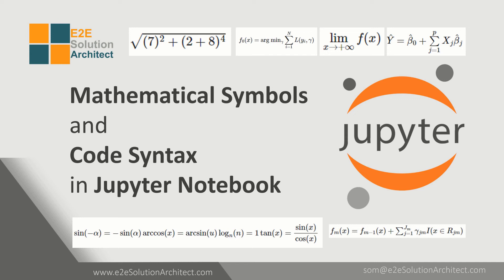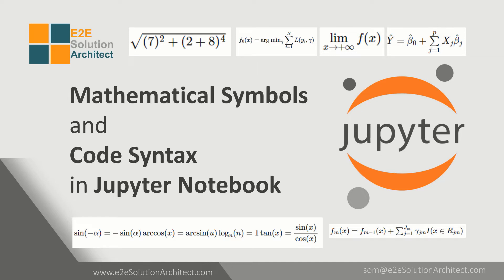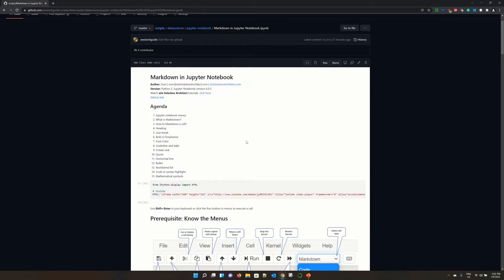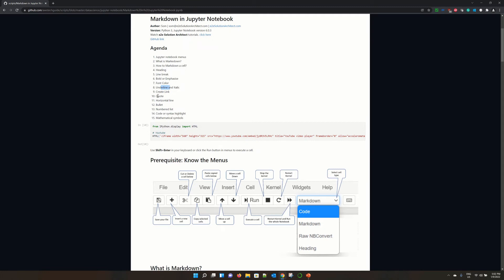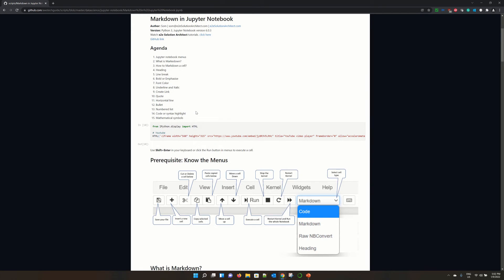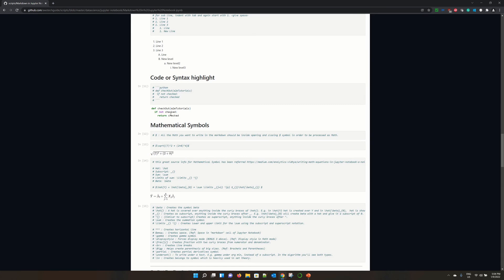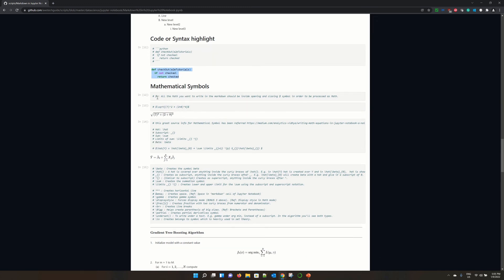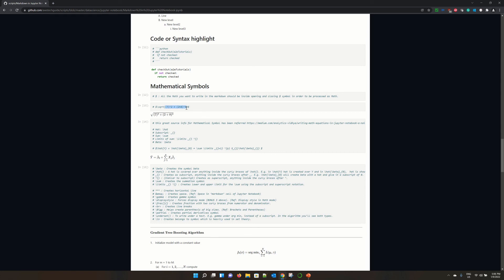Mathematical symbols in Jupyter notebook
How to write Mathematical symbols in Jupyter notebook.

AWS Live Online sessions Online training attendees get an Udemy course as FREE